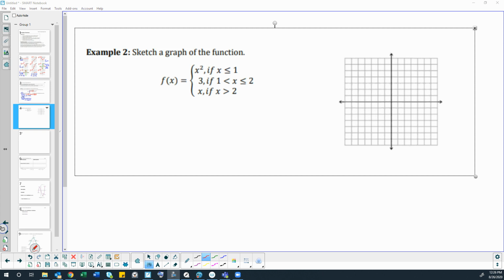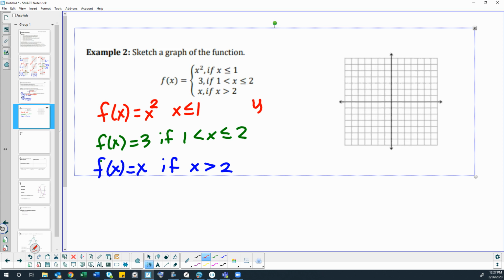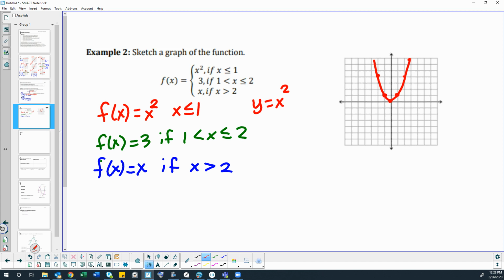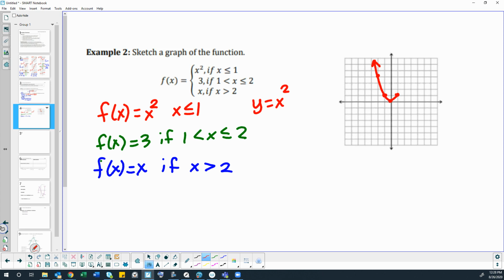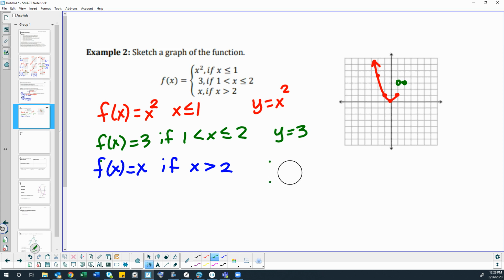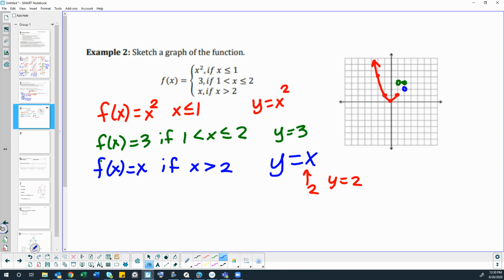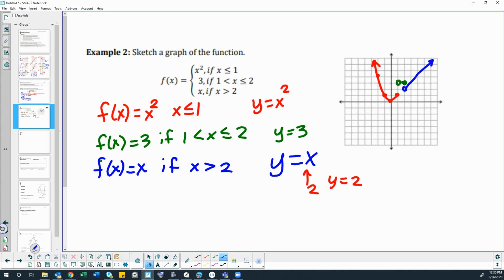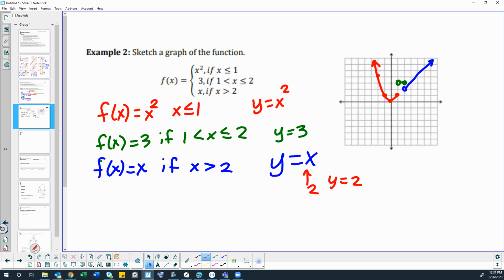Math 1050 1-2 video 2 piecewise functions